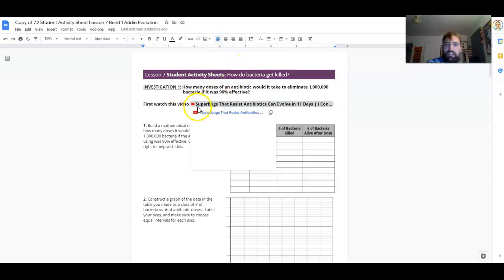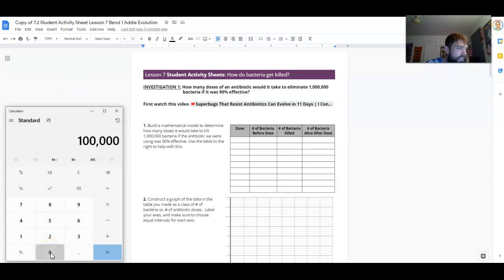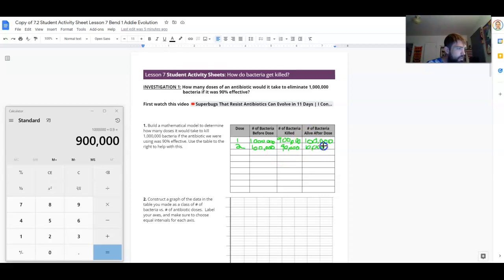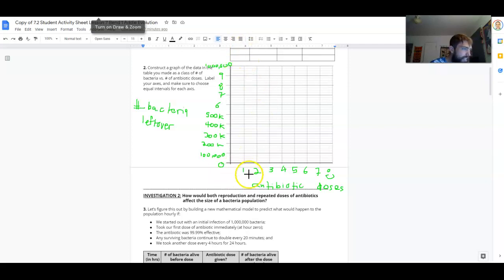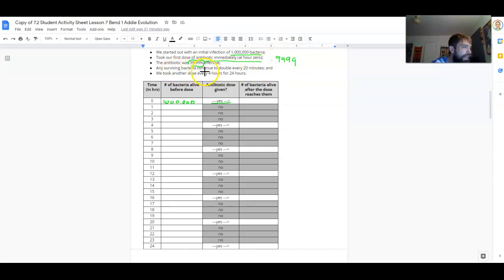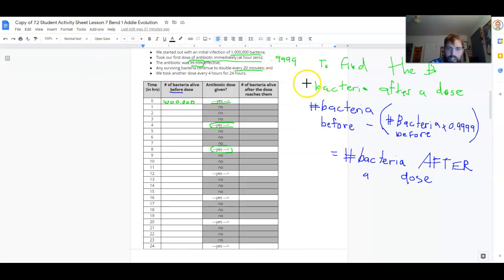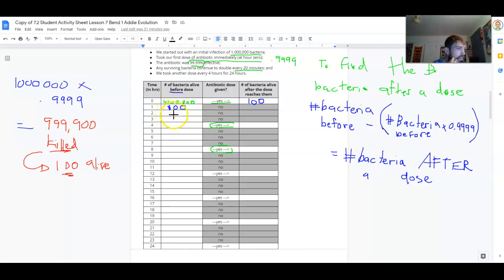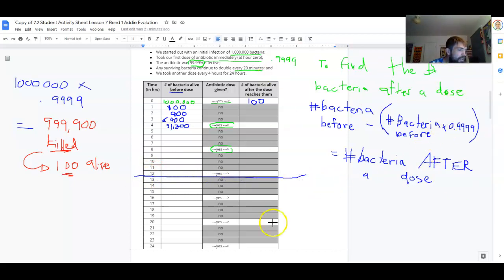Addie Lesson 7